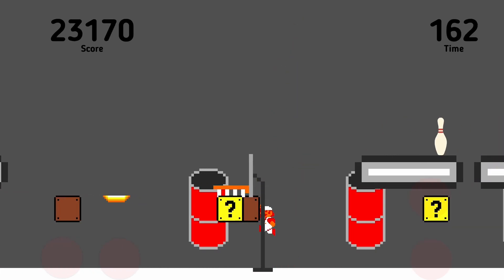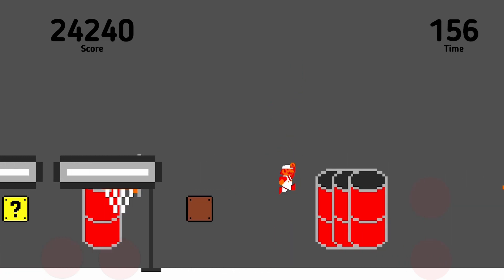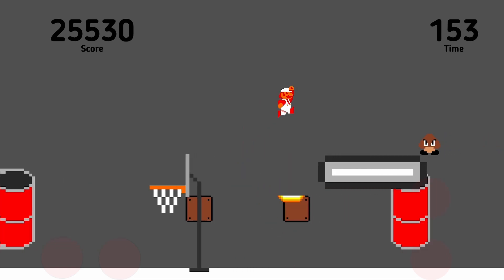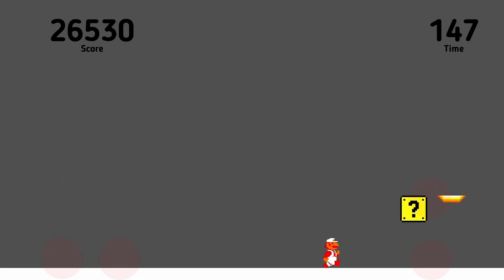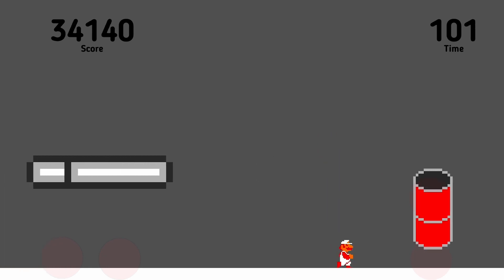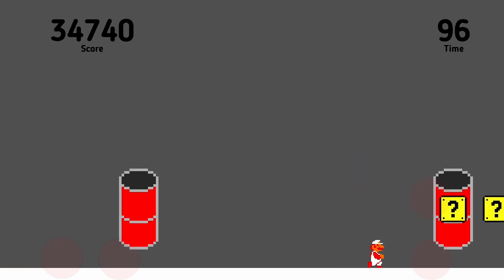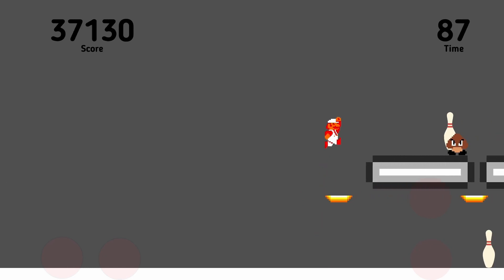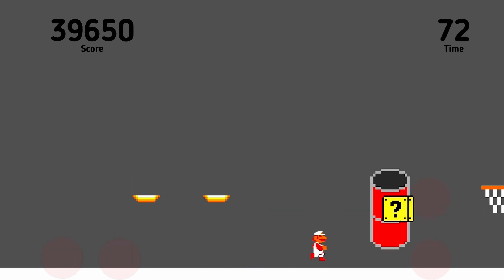ReadyMaker - Super Mario as Fire Mario - 66080